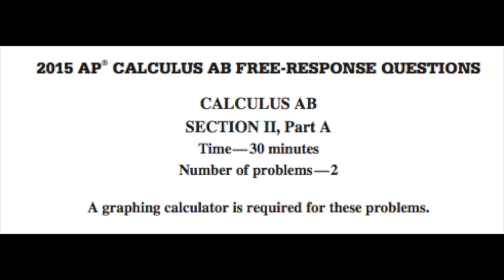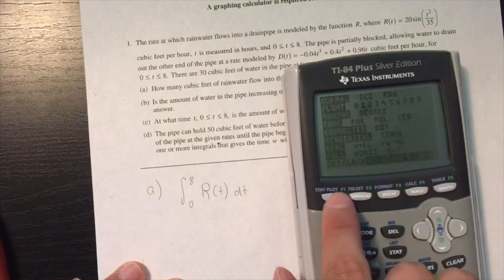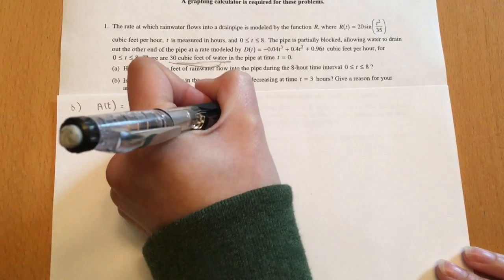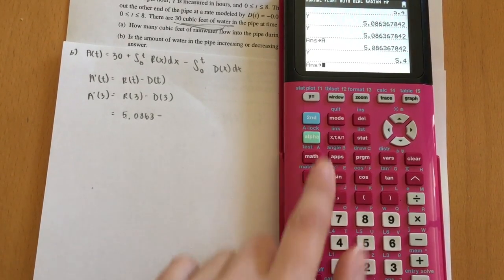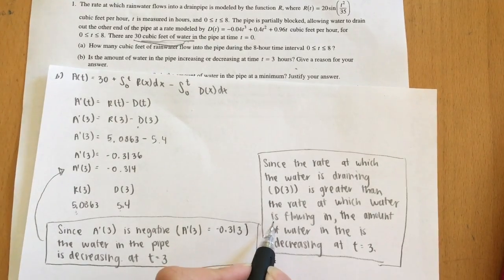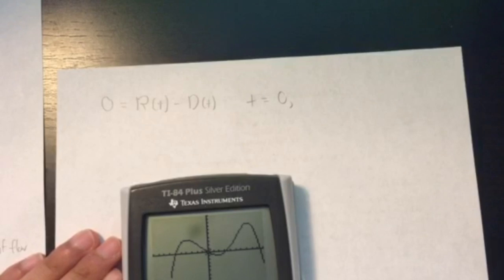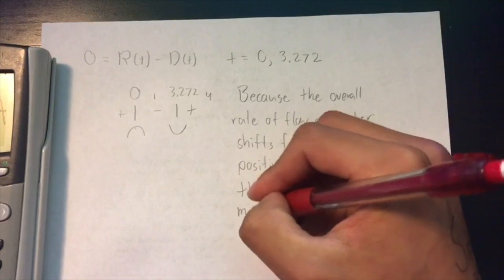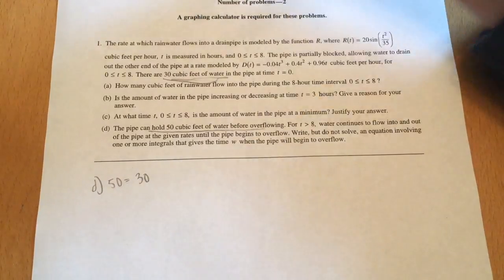FRQ 2015, Problem 1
A video explanation of problem 1 from the 2015 AP Calculus test.